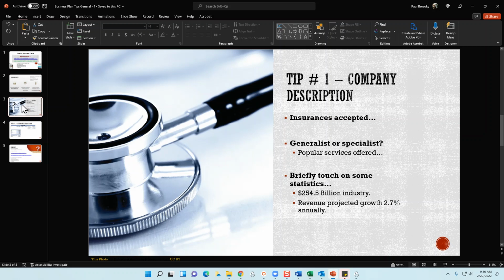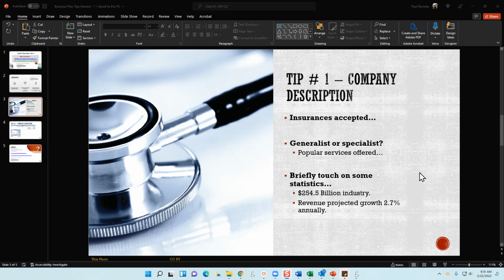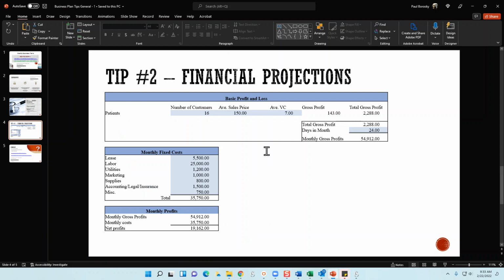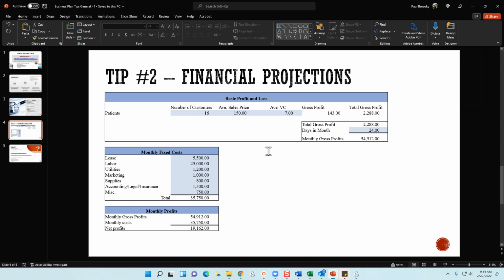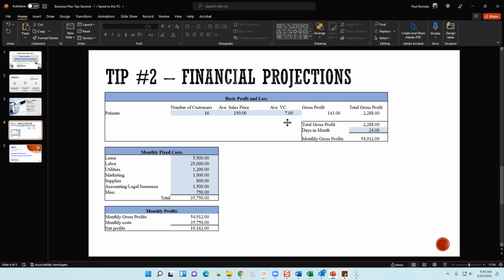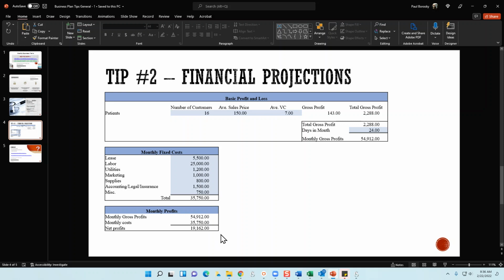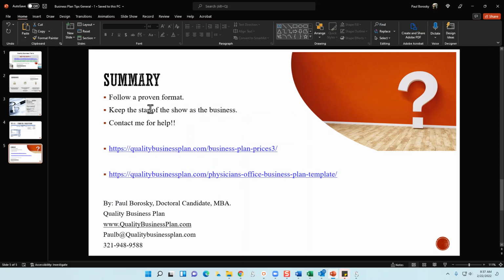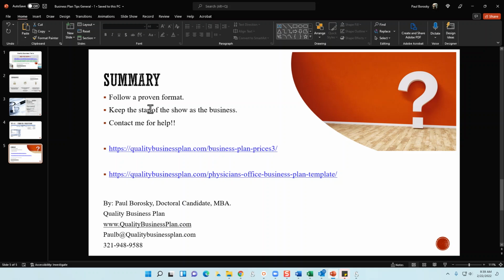How to write a PHYSICIAN’S OFFICE Business Plan by Paul Borosky, MBA. – Business Plan Tips.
In this video, Paul Borosky, MBA., owner of Quality Business Plan and Quality Business Consultant, offers some tips and tricks on how to write a PHYSICIAN’S OFFICE business plan.

Want more information about how to write your own PHYSICIAN’S OFFICE business plan?  Check out this link:

To purchase the PHYSICIAN’S OFFICE business plan template, click on the link below (when available).

Struggling with your PHYSICIAN’S OFFICE business plan financial projections?  No worries, I have a template for this too!